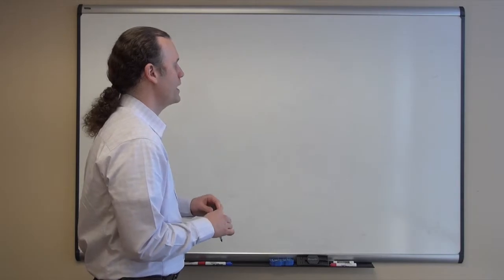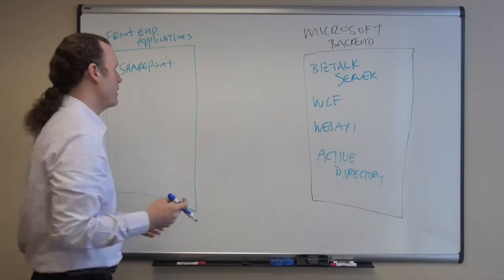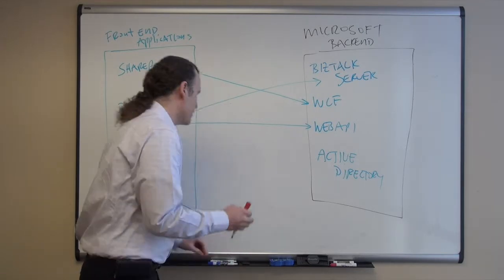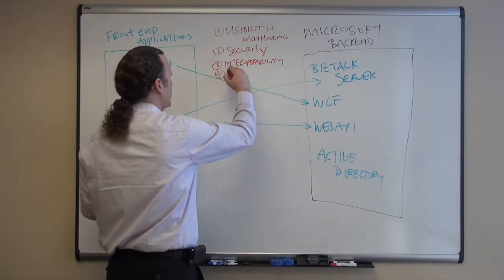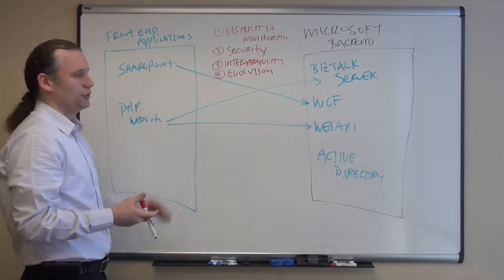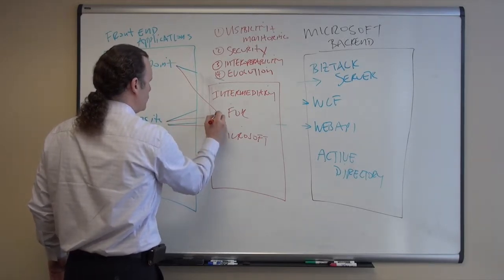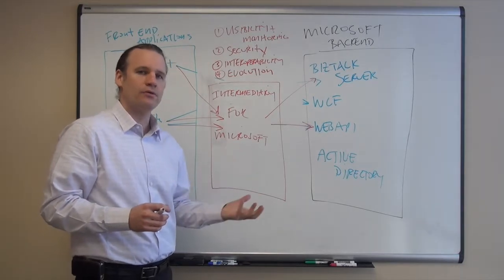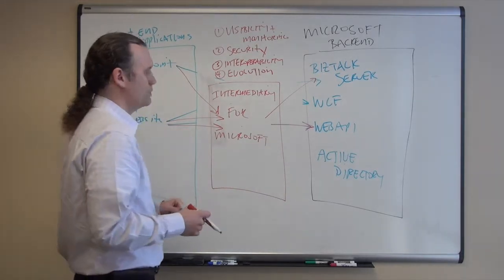SOA Software: Using Microsoft Intermediary, Part 1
This is the first video in a two-part series on using Intermediary for Microsoft, a product from SOA Software. Simon Barere, Director of Technology, explains the product's policy-driven approach to modeling SOA and API service interactions, and how it works with the backend with a feature-rich registry/repository and full developer portal. The Intermediary for Microsoft manages an entire Microsoft SOA and API program.